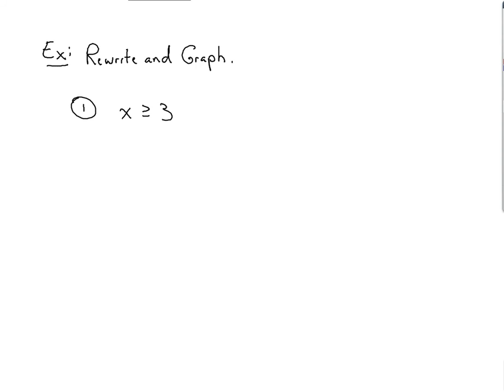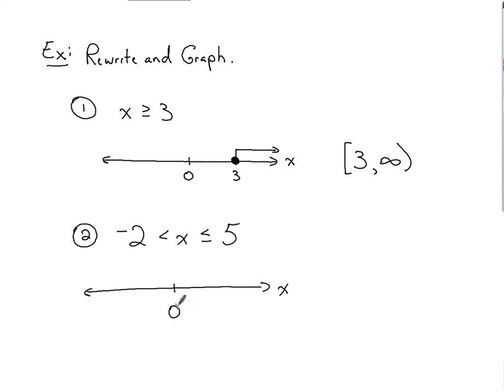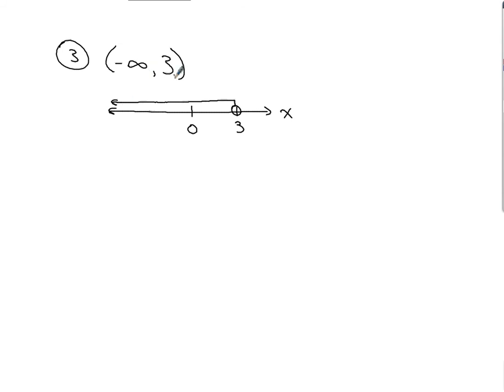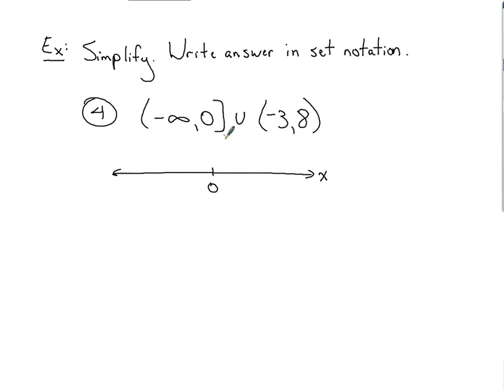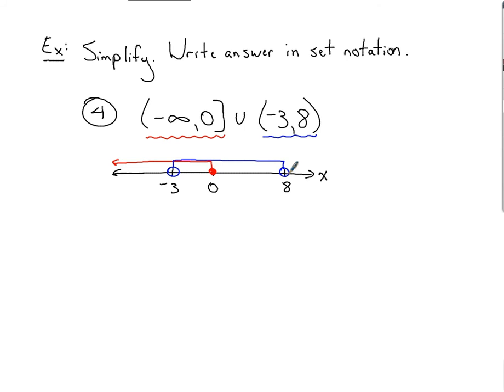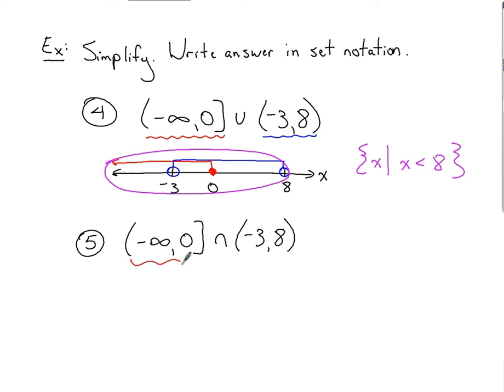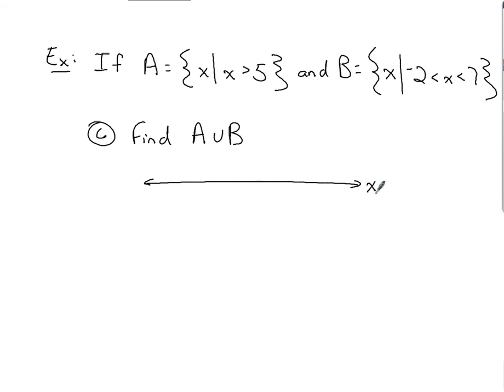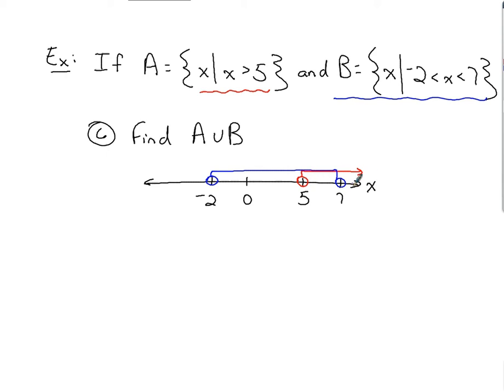Algebra - Interval and Set Notation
This lesson demonstrates how interval notation and set notation are used to describe the graphs of real number lines.